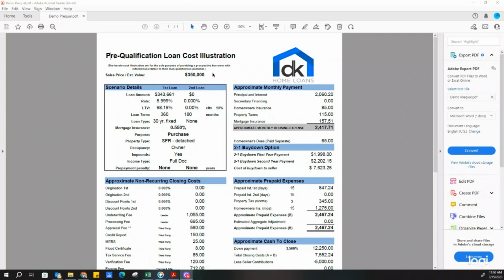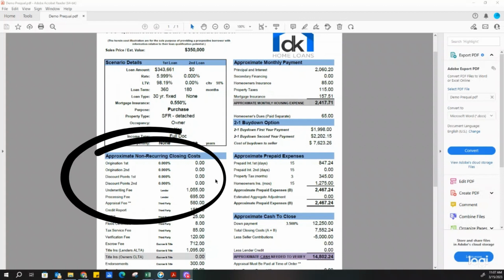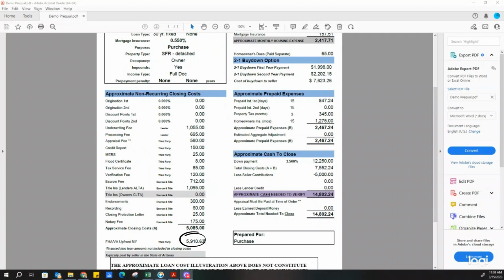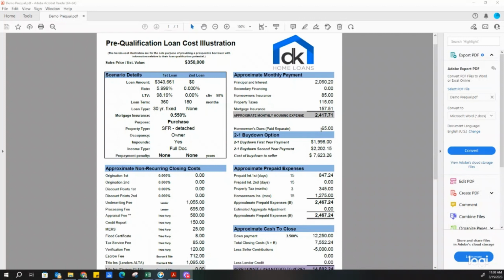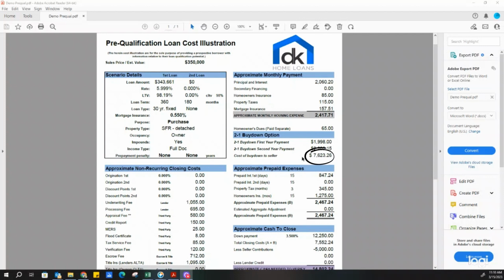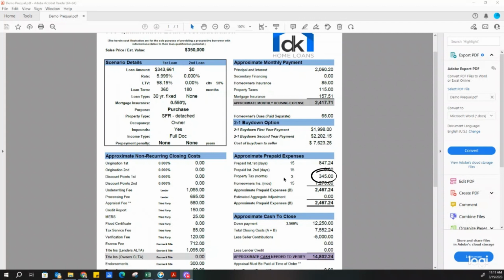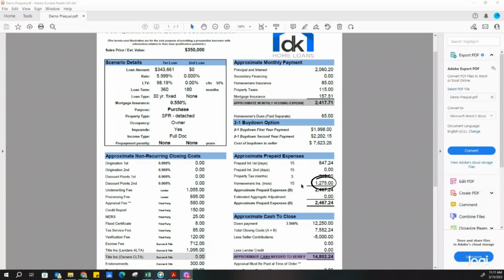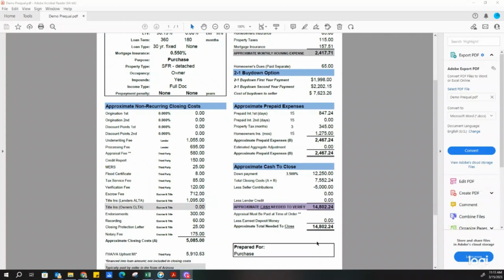Demystifying Pre-Qualification Loan Costs: Insights from The Krushinsky Team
🌟 Unlocking the Prequalification Loan Cost Illustration! 🏡

In this brief video, we guide you through our prequalification loan cost illustration—a valuable tool we use during our initial consultations to educate clients on costs and diverse loan options.

📊 Key Points Covered:

Understanding the breakdown of costs.
Exploring various loan options available to you.
⚠️ Important Note:
While this form is insightful, it's essential to clarify that it isn't a substitute for the Loan Estimate you'll receive upon formal loan application.